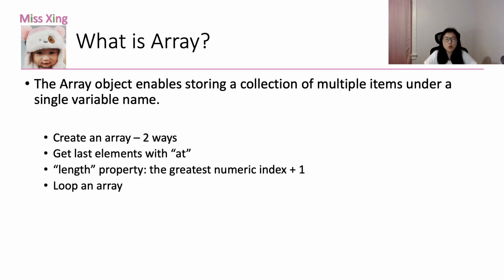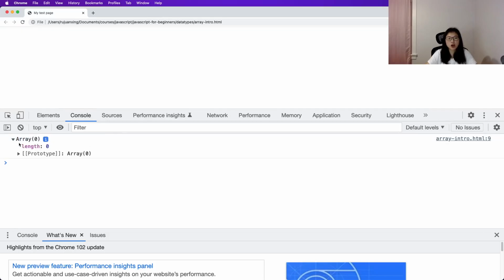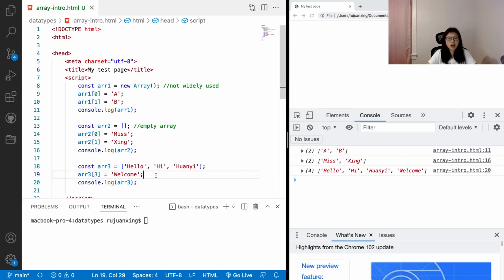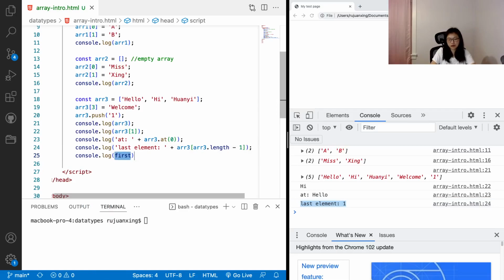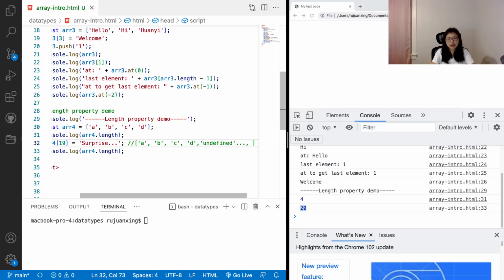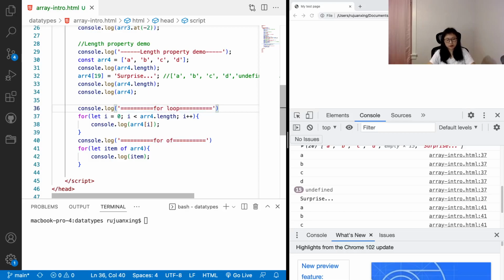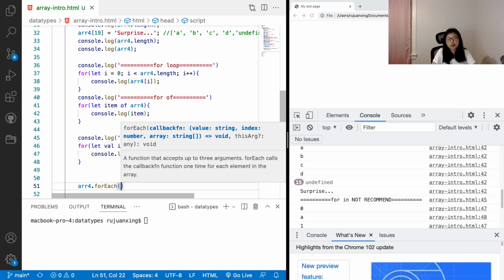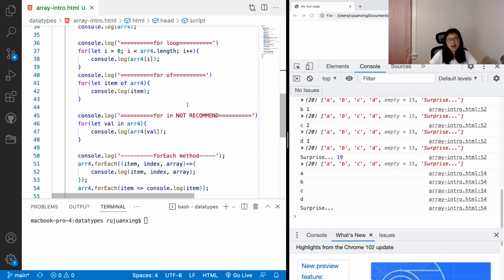39. JavaScript Data Types: Array - Introduction to Arrays: creation, accessing, length, loop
In this video, I introduced Array with basic usage. Here are the points:
Create an array – 2 ways
Get last elements with “at”
“length” property: the greatest numeric index + 1
Loop an array